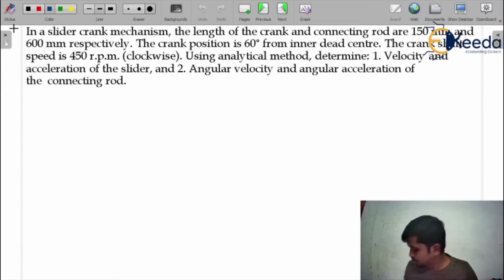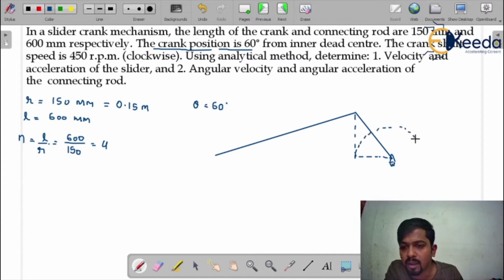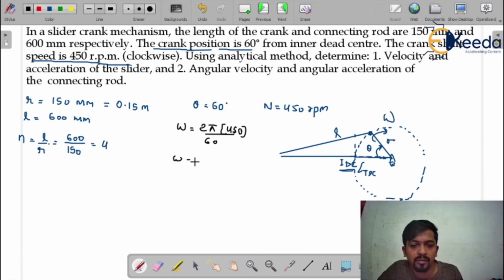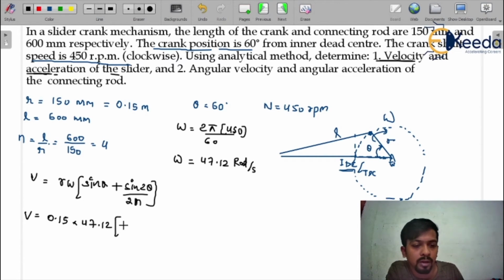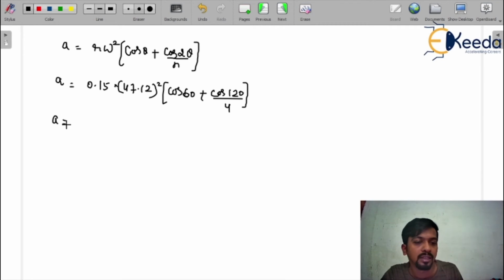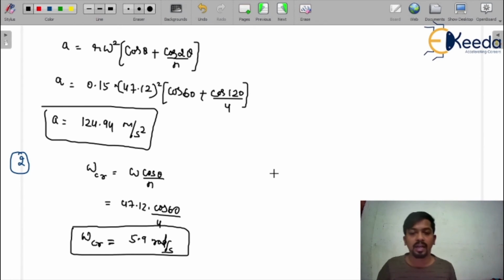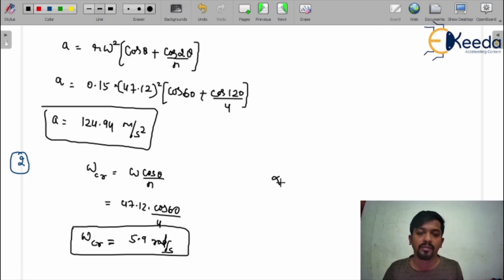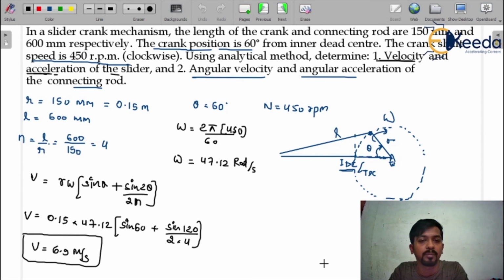N1: Connecting Rod Velocity & Acceleration | Kinematic & Dynamics Analysis of Slider Crank | GATE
In this informative video, we delve into the intricate world of mechanical engineering, specifically focusing on Connecting Rod Velocity and Acceleration. We embark on a comprehensive Kinematic and Dynamics Analysis of the Slider Crank mechanism, shedding light on its fundamental principles. Whether you're a student preparing for the GATE exam or a curious mind keen on grasping mechanical concepts, this video is tailored just for you. Join us as we break down complex theories into easily digestible insights, all presented in a clear and engaging manner. Don't miss out on this opportunity to enhance your understanding of mechanical systems!

Happy Learning.